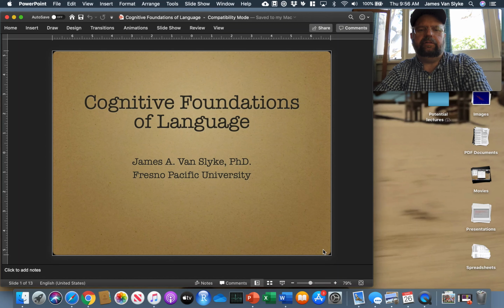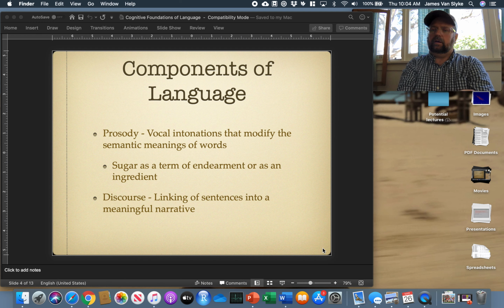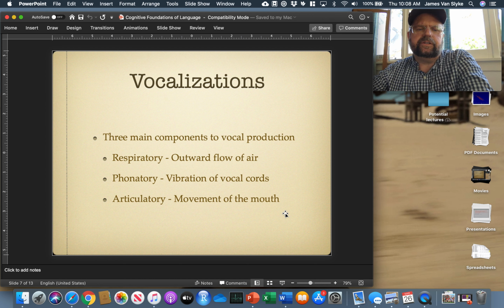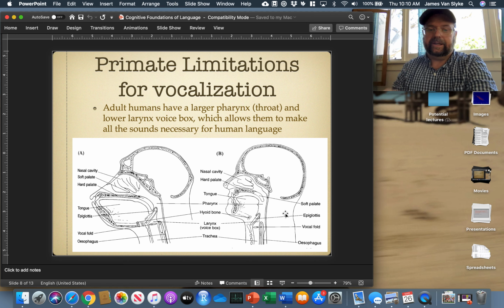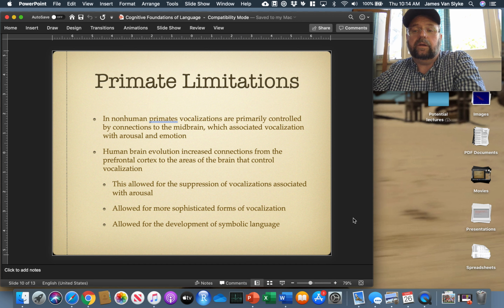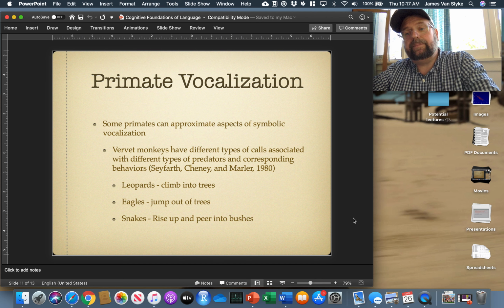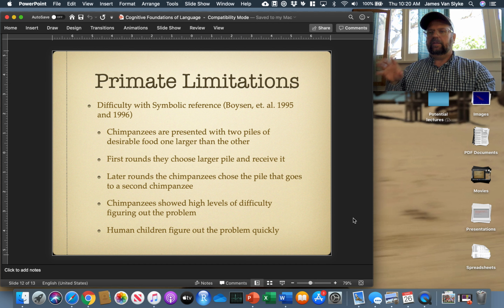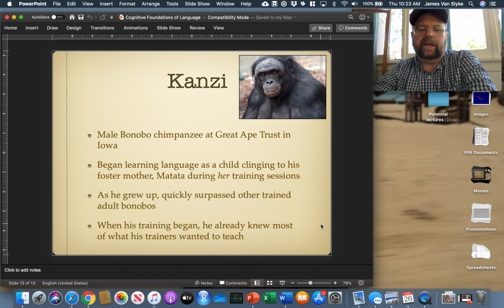Language Lecture Part 1: The Cognitive Foundations of Language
Part 1 on the cognitive foundations of language includes some of the terms used in language and some of the evolutionary cognitive precursors for language in nonhuman primates